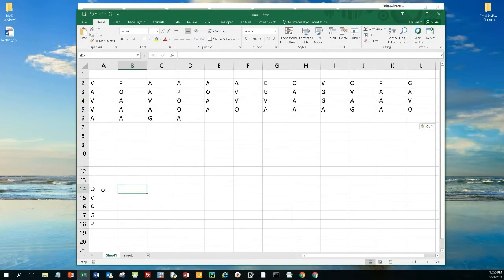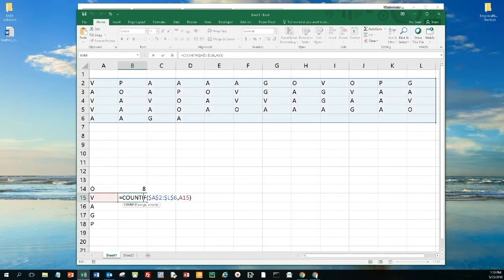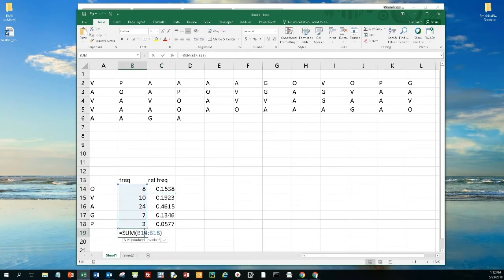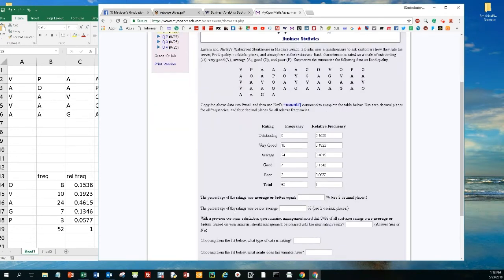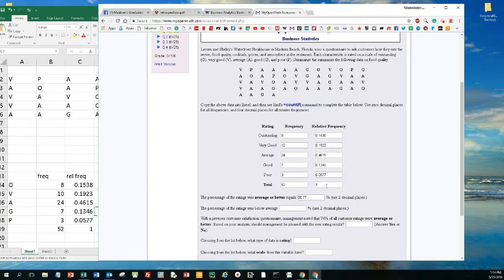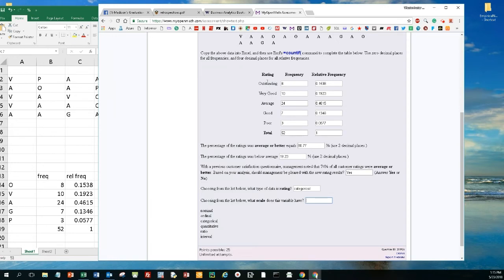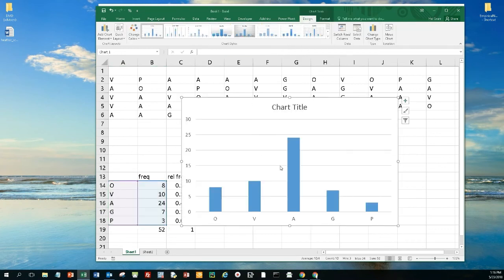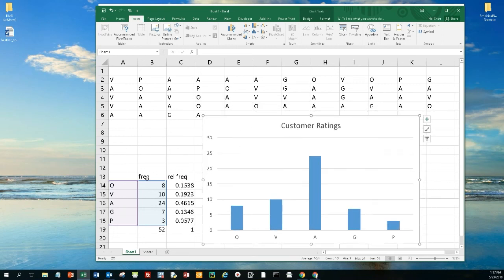Summarizing Categorical Data